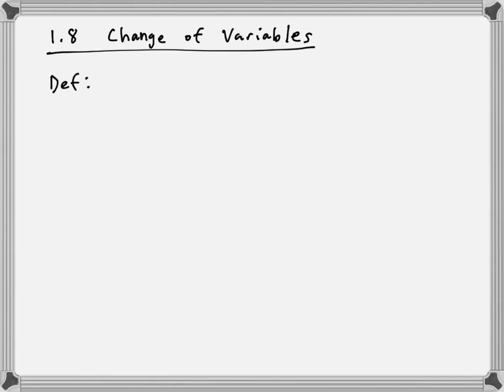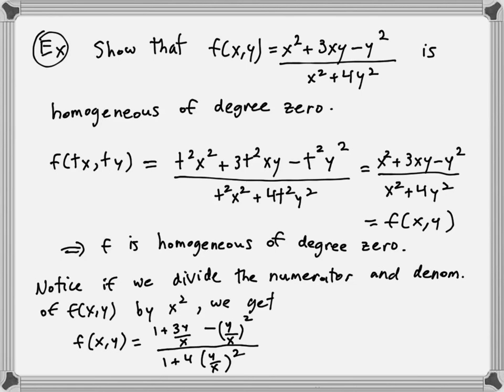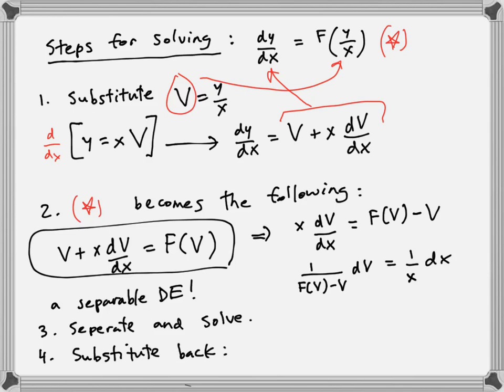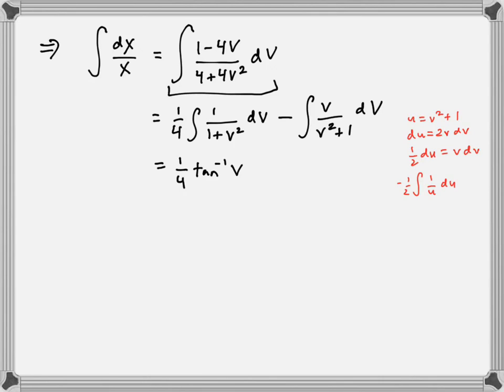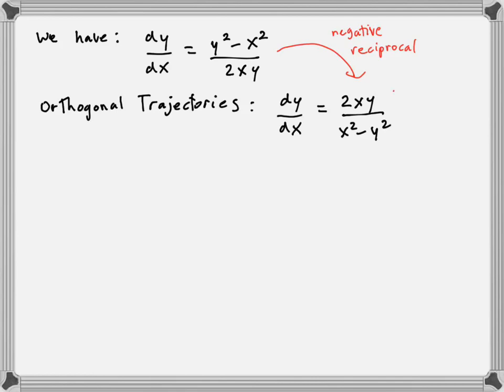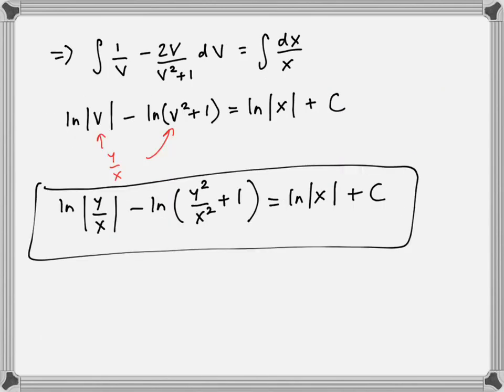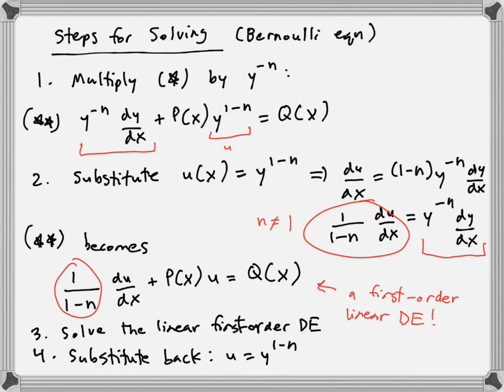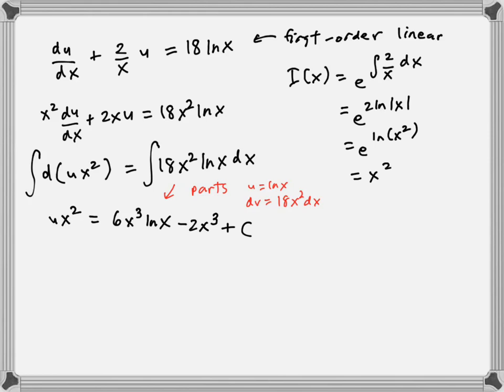1.8 Change of Variables